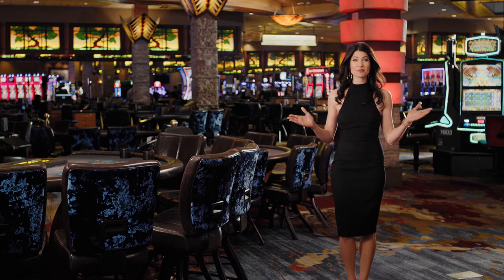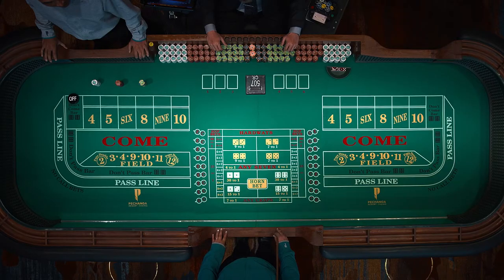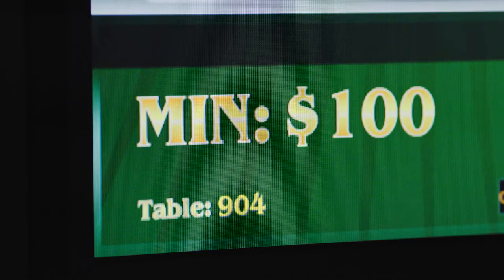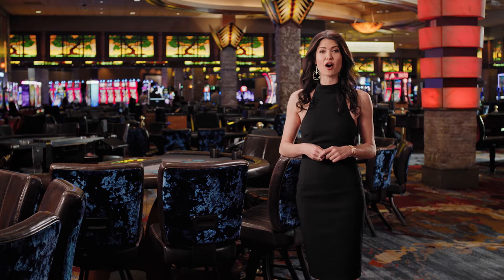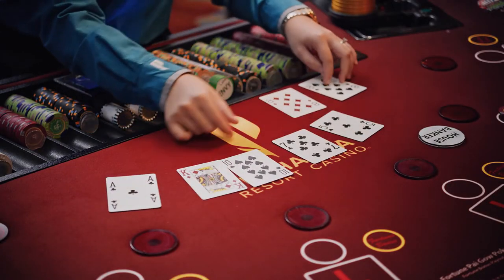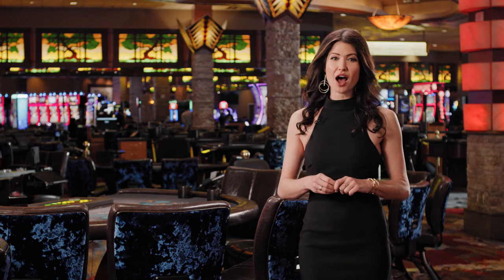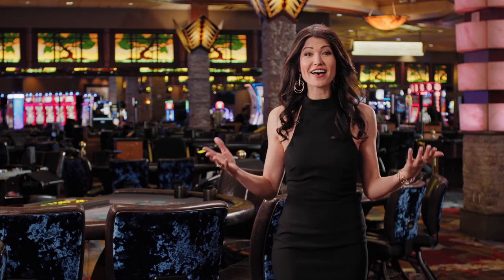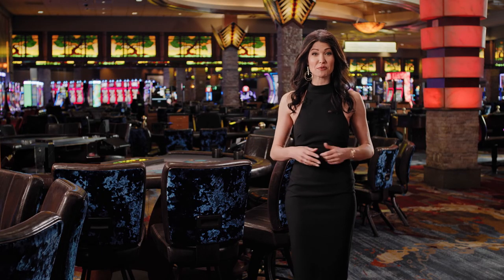How to Play Table Games - Etiquette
In this episode, we cover table games etiquette.